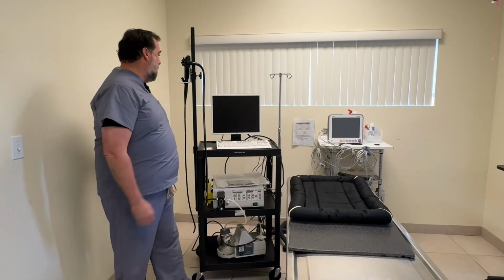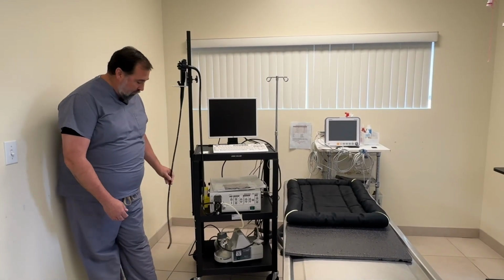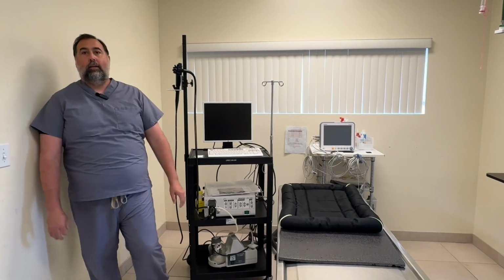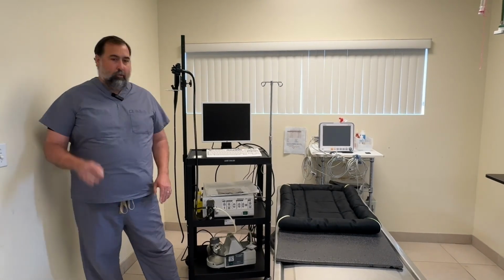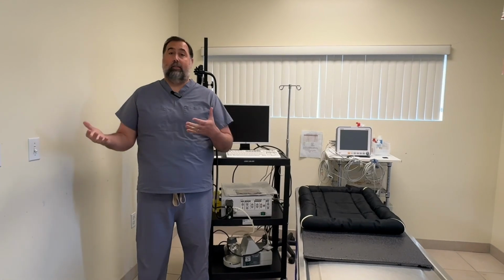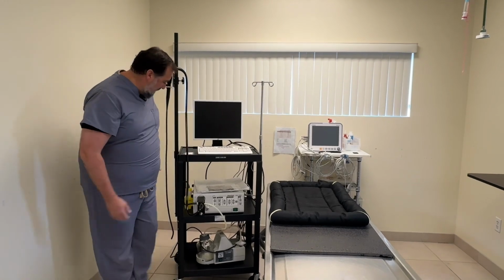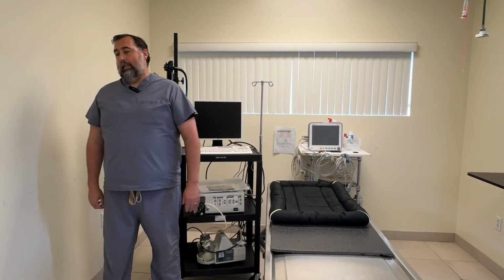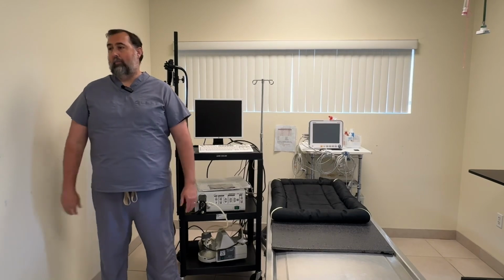Everything You Need To Know About Dog Endoscopy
Dr. Ashbran answers some commonly asked questions about dog endoscopy. Part 1 of 2.